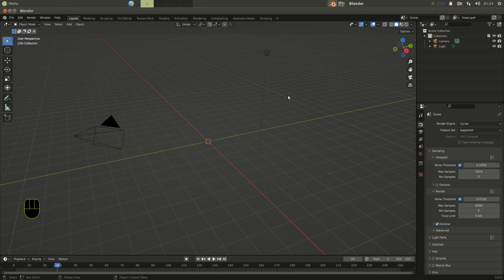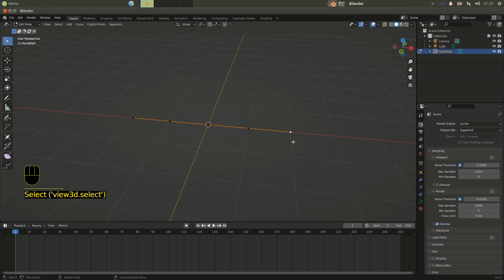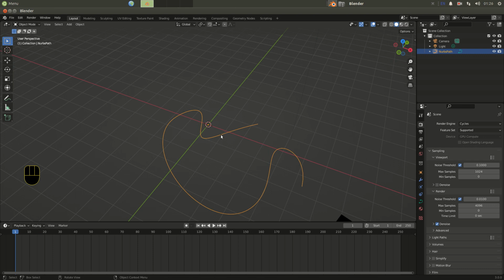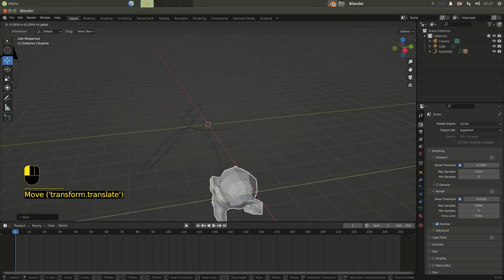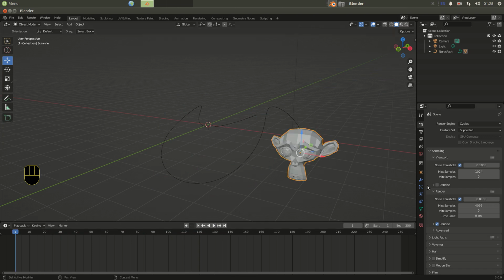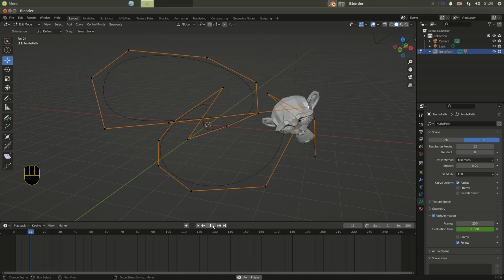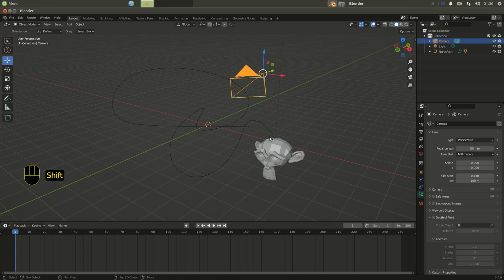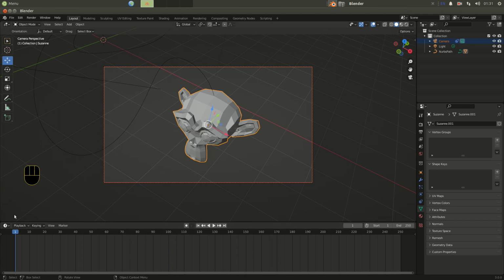BlenderIntro 5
9DIG Blender introduction tutorial using motion paths and camera tracking